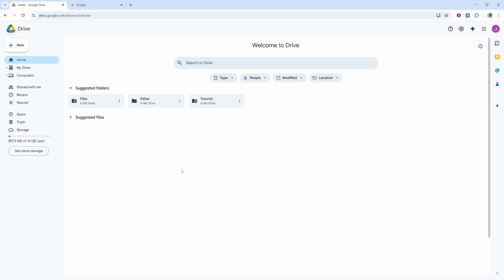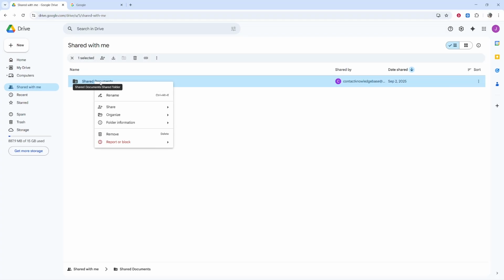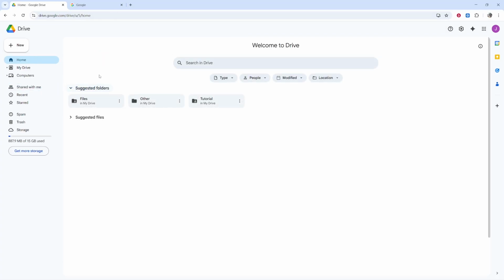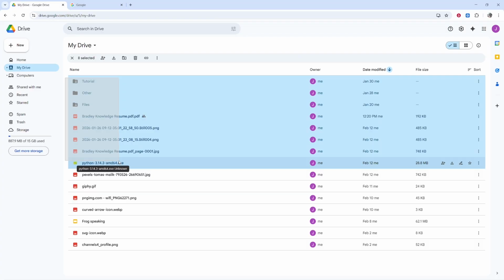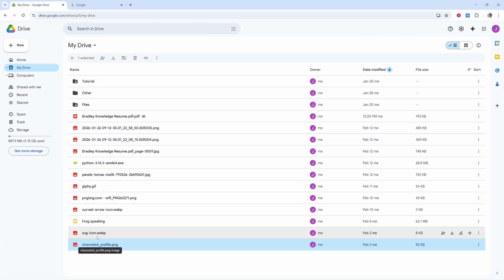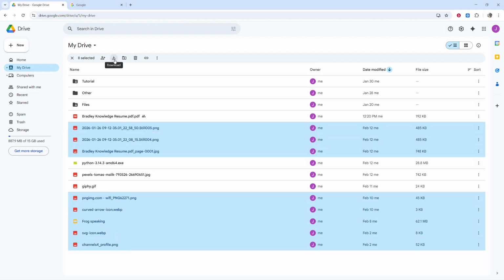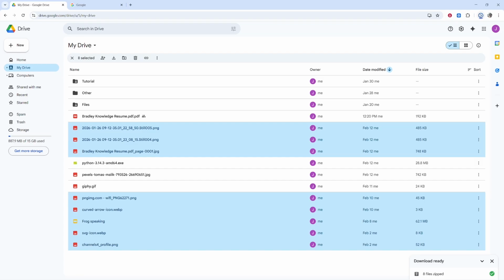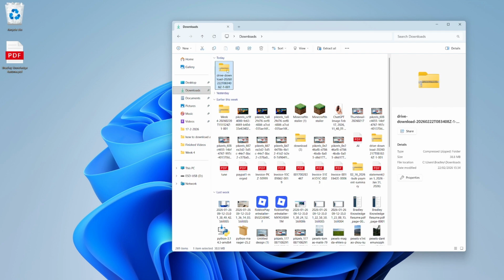How To Save Files From Google Drive To Laptop/PC (Step By Step)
In this video, I show you how to save/download files from Google Drive to your laptop/PC. This is a full step by step guide. Did this video help? Thanks!